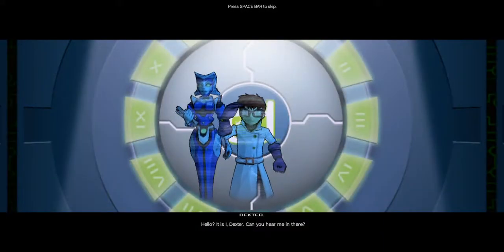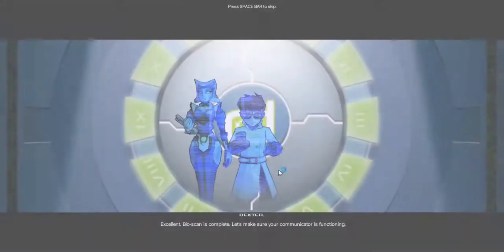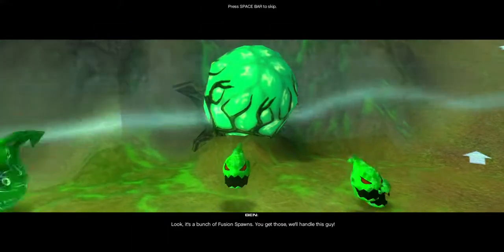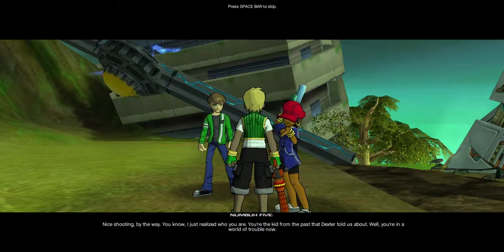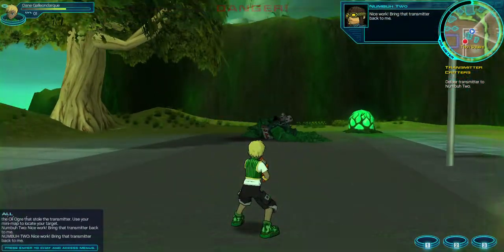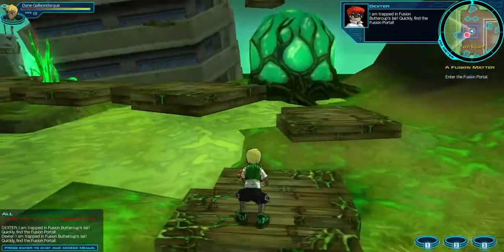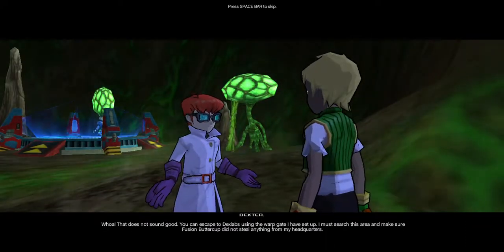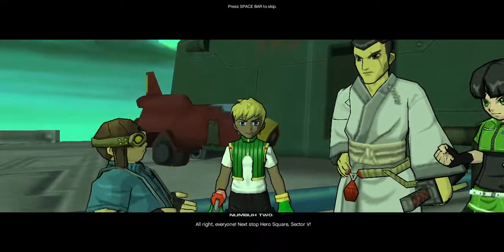FusionFall Retro-Early Access [No Commentary]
A quick runthrough of the FusionFall Retro tutorial